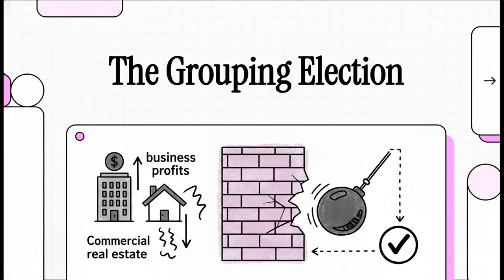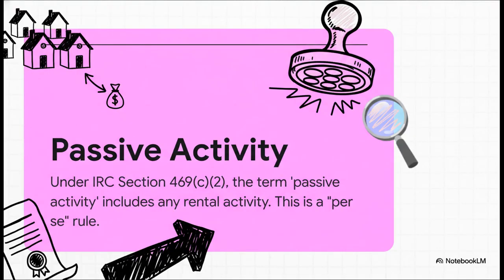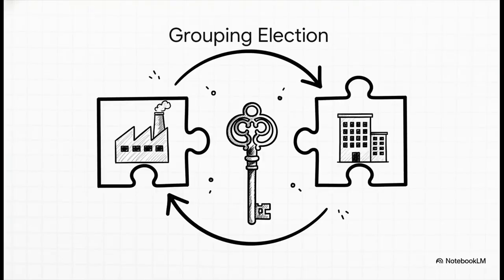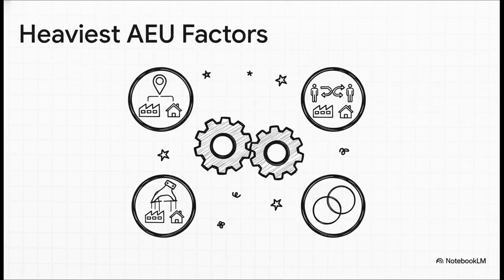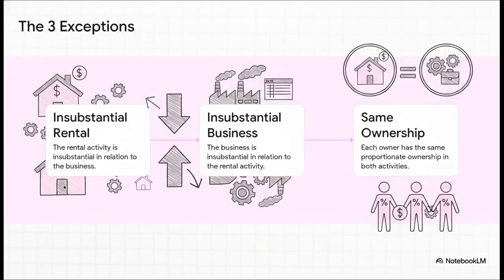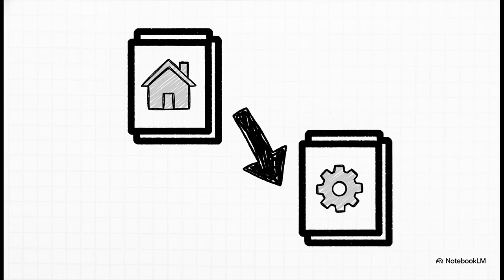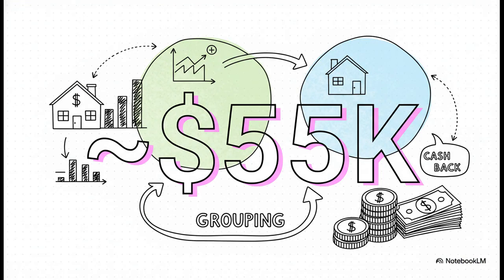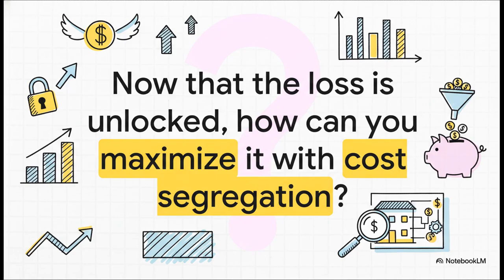Reg. 1.469-4 Election: How to Unlock "Passive" Rental Losses Against Active Income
We are performing a forensic review of the "Grouping Election"—the only legal sledgehammer designed to smash through the Passive Activity Loss wall (IRC Section 469). Business owners who own their building often face a paradox: Their business pays tax on profit, while their building shows a paper loss (due to depreciation) that is trapped in the "Passive Bucket."

As The Finance Observer, I analyze the specific intersection of Treasury Regulation 1.469-4 (Grouping) and Regulation 1.469-2(f)(6) (The Self-Rental Rule) to show how you can merge these entities for tax purposes, turning suspended passive losses into immediate active deductions.

FORENSIC BREAKDOWN:

0:00 The Passive Loss Firewall: Why your building's depreciation can't offset your business income (IRC § 469(c)(2)).

02:25 The Solution (Reg. 1.469-4): The "Grouping Election" explained. How to treat two legal entities as one "Appropriate Economic Unit" (AEU).

03:35 The AEU Test: The 5-Factor Facts & Circumstances test you must pass (Interdependencies, Common Control, Location).

04:51 The "Insubstantial" Exception: The specific ownership rule required to group a rental with a trade or business.

05:50 The Self-Rental Trap (Reg. 1.469-2(f)(6)): The "Heads I Win, Tails You Lose" rule. Why profits are reclassified as active, but losses stay passive (Carlos v. Commissioner).

06:58 REPS vs. Grouping: The conflict between Real Estate Professional Status (Reg. 1.469-9) and the standard grouping rules.

08:38 The Disclosure Requirement (Rev. Proc. 2010-13): The mandatory statement you must attach to your return to validate the election.